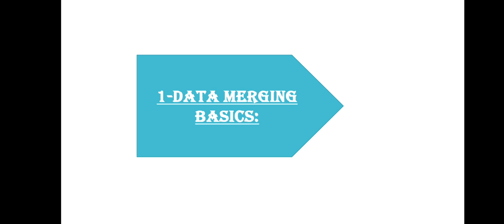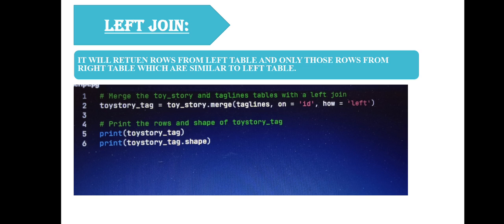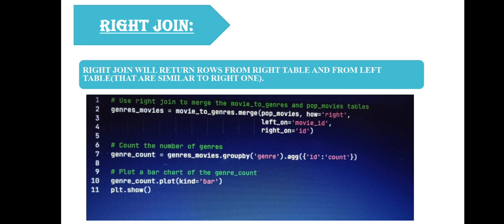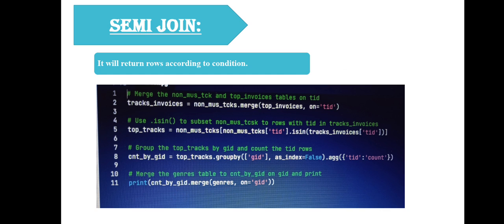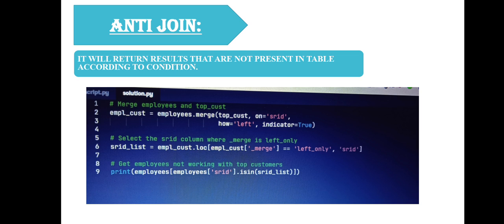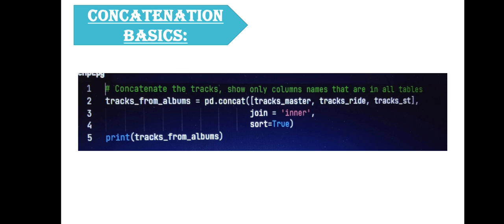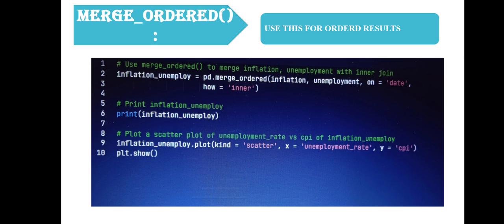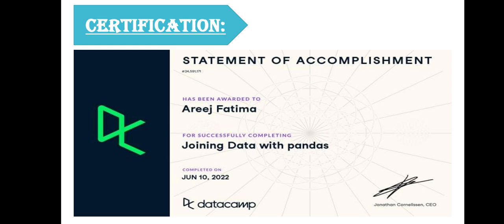PYTHON | 4 | JOINING DATA WITH PANDAS | DATACAMP | DATA SCIENCE | MACHINE LEARNING | DR. HAMMAD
Areej